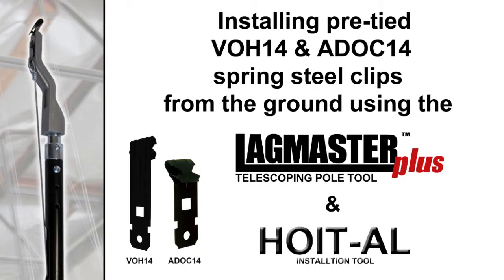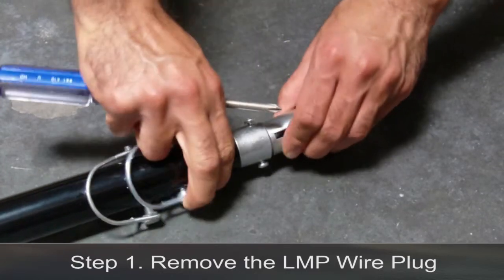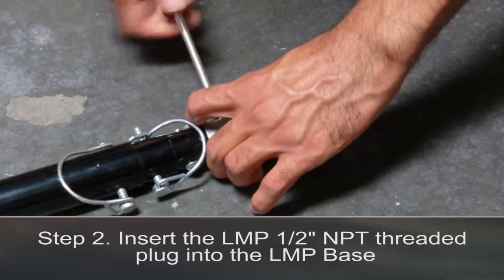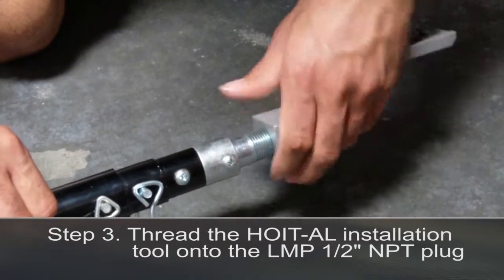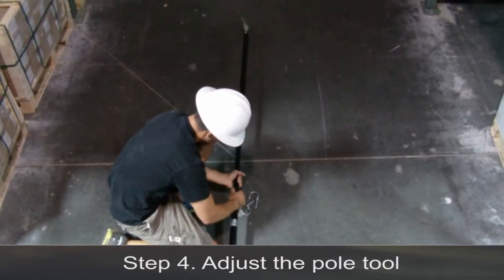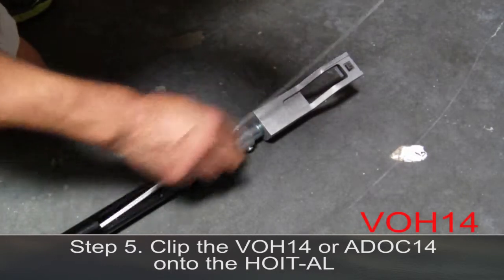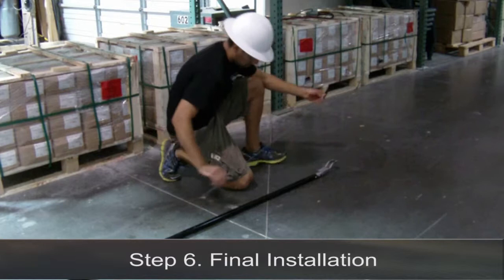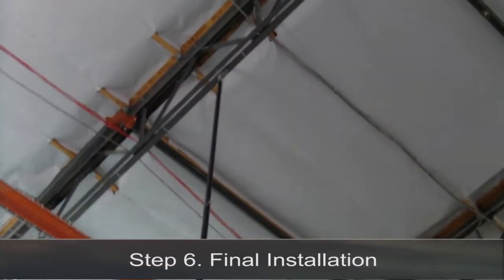HOIT-AL Installation video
Installing pre-tied VOH14 & ADOC14 spring steel clips from the ground using the Lagmaster Plus and HOIT-AL installation tool.